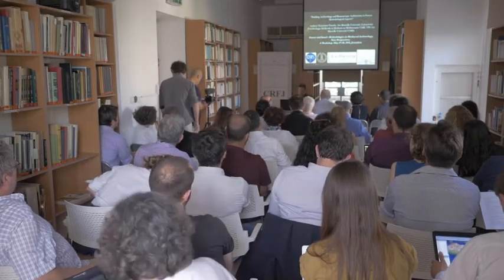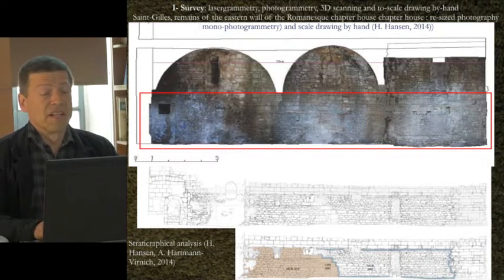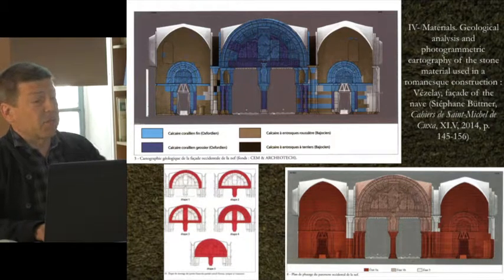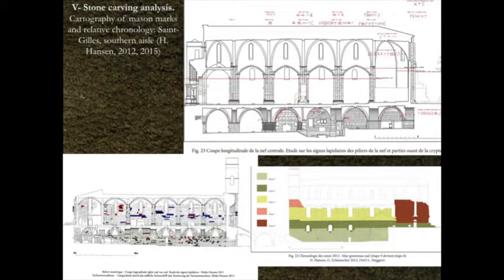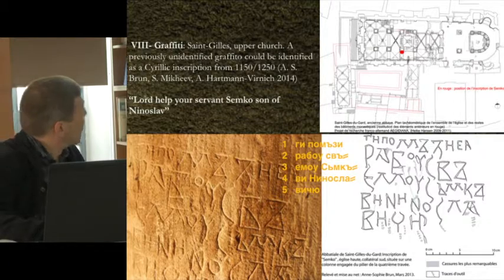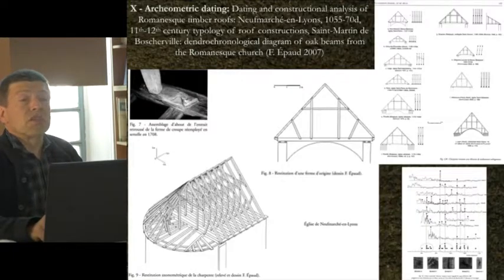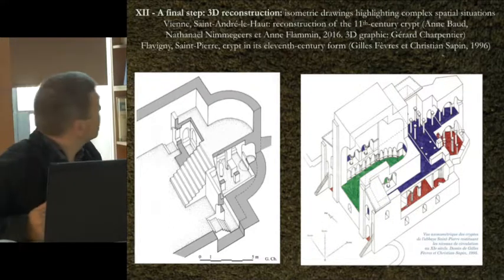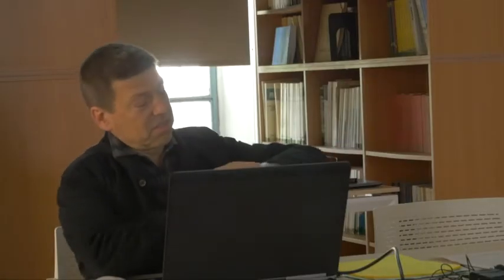Andreas Hartmann-Wistrich (Workshop)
Andreas Hartmann-Virnich, Aix-Marseille Université, Laboratoire d’Archéologie Médiévale et Moderne en Méditerranée UMR 7298 Aix-Marseille Université/CNRS

“Building Archaeology and Romanesque Architecture in France. Methodological Aspects”.

France and Israel : Methodologies in Mediaeval Archaeology, New Perspectives.

A Workshop.
May 27-28, 2019, Jerusalem